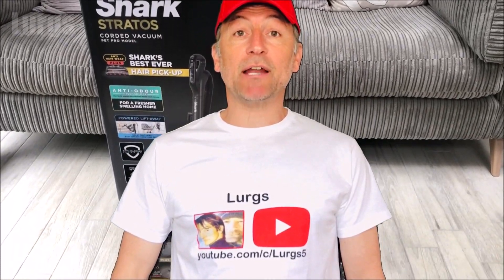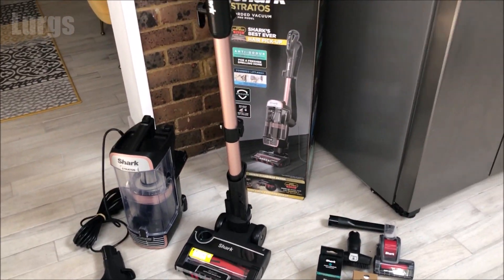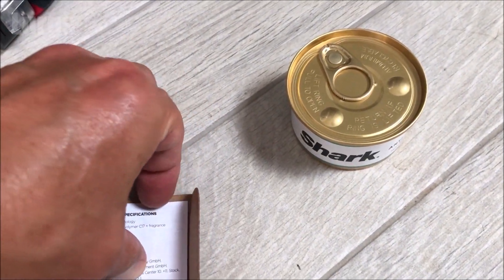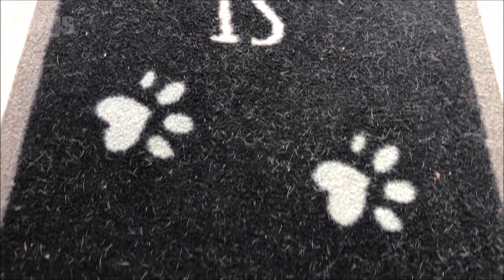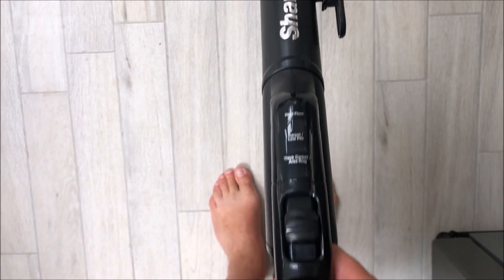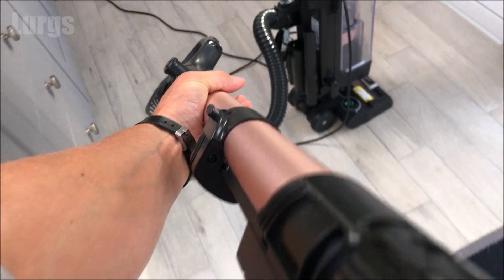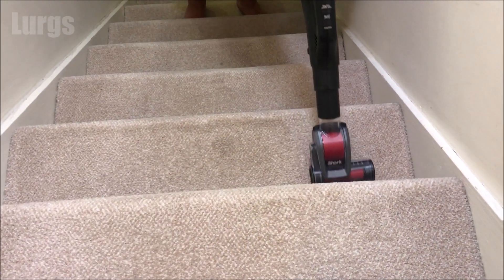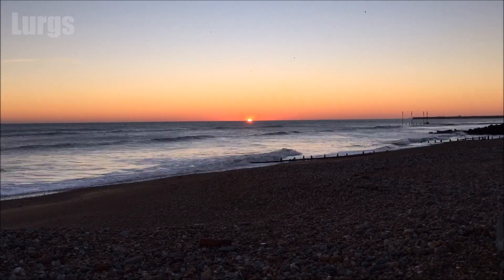Shark Stratos Pet Pro Assembly and Quick Review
Shark Stratos Pet Pro How to Assemble and Shark Stratos Corded Vacuum Pet Pro Review.
Shark Stratos Pet Pro Anti Hair Wrap Plus Anti-Odour Upright Vacuum model NZ860UKT.
Join me as I assemble the Shark Stratos Corded Vacuum Pet Pro and then show you how it works and all the attachments and how to use the Shark Stratos on stairs. We bought this as we have lot's of women with long hair in our house and also a lovely dog so we needed something that vacuums really well. This Shark Stratos upright vacuum is a great vacuum cleaner.
Introducing a revolutionary upright vacuum from the Shark Stratos collection.
Shark’s best ever hair pick-up  with Anti Hair Wrap Plus.
Removes long, short and pet hair from the brush-roll so you don’t have to
Anti-Odour Technology protects against bad odours inside the vacuum, including dog smells.
Perfect for all floor types.
Detachable main unit to comfortably clean up high & under furniture
Includes Pet Hair Remover Tool,  perfect for homes with animals.